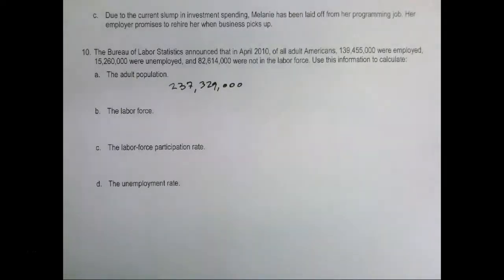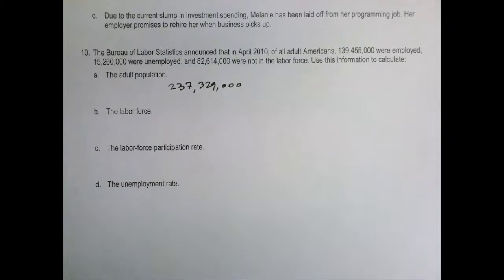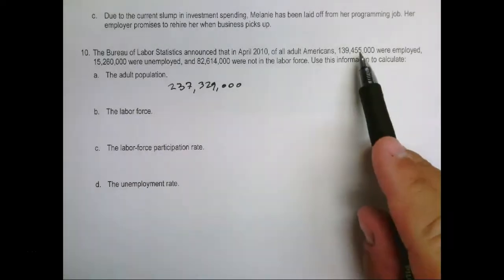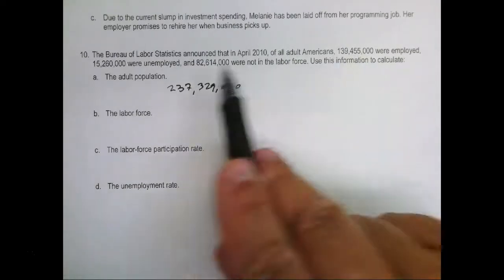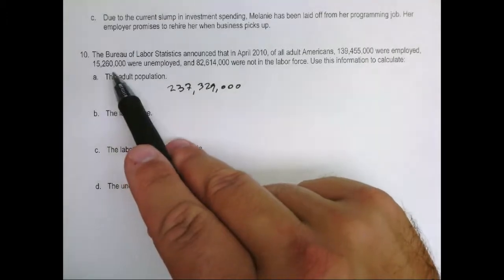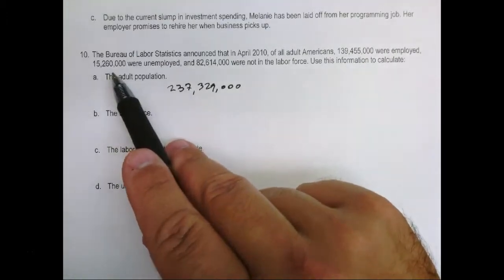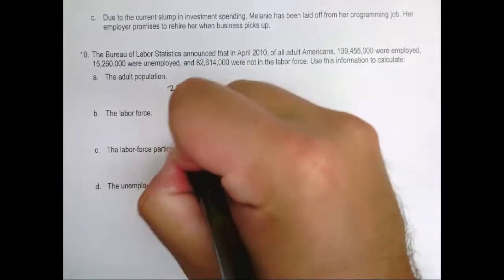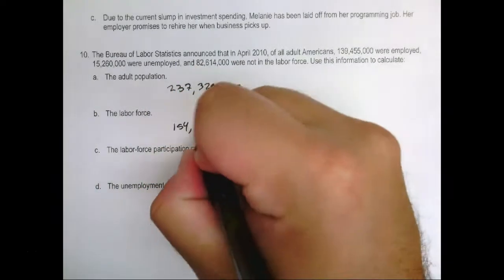Macro Unit 1 Day 3 Problem